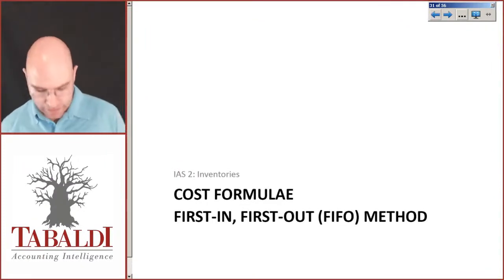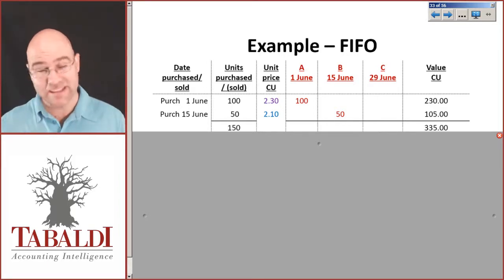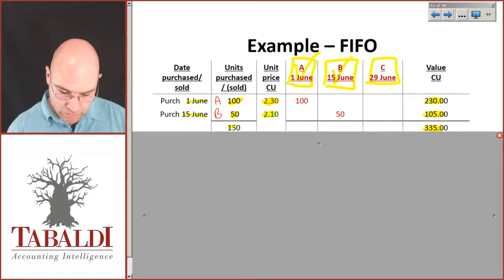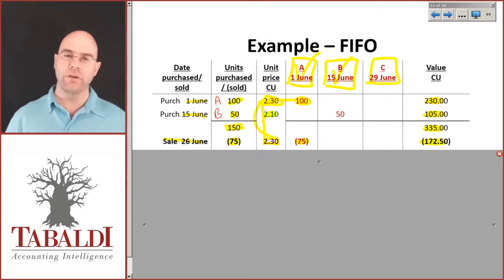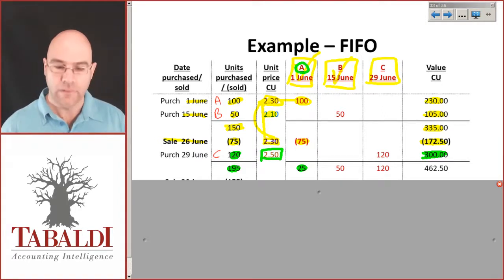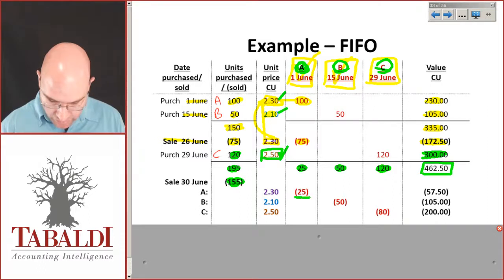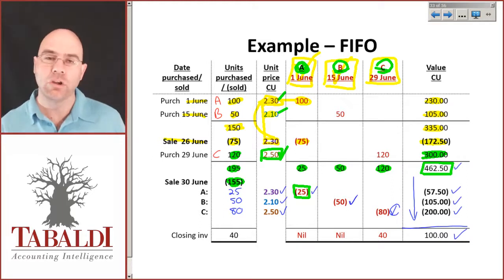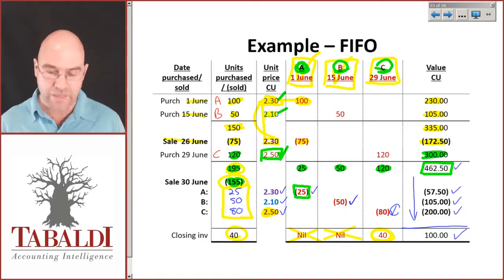First-in-first-out (FIFO) Method | Inventory Valuation (IAS2)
Are you studying FAC2601? Do you understand the First-in-first-out (FIFO) method on inventory valuation? Check out this short video to find out about FIFO. For more info on Tabaldi's FinAcc support,